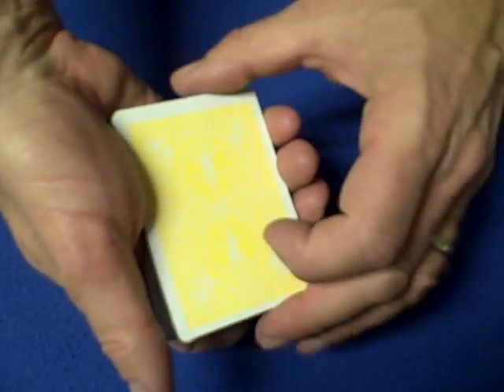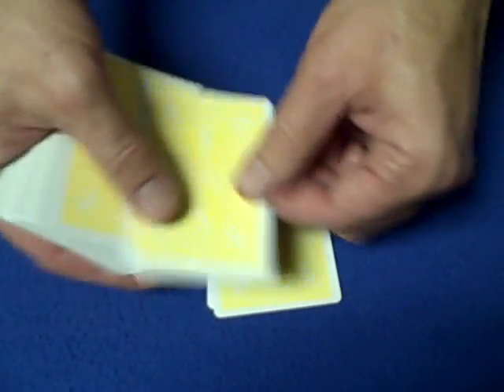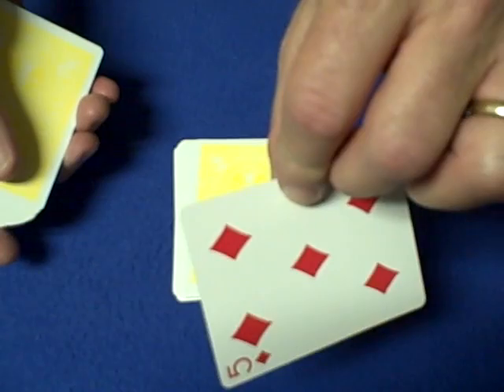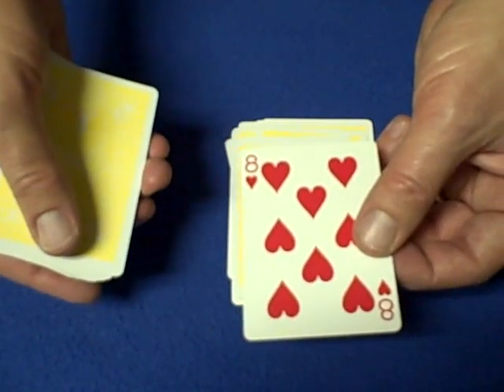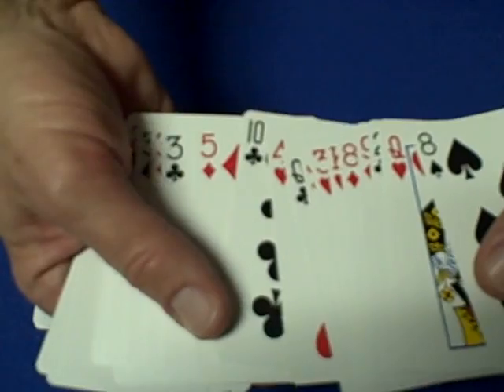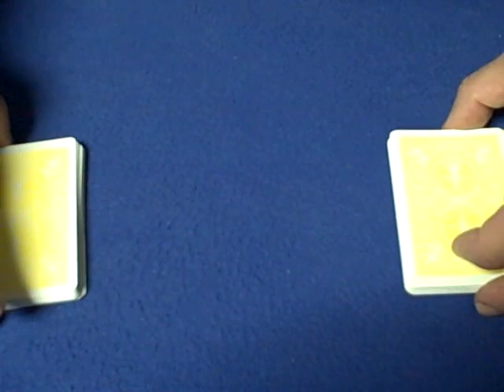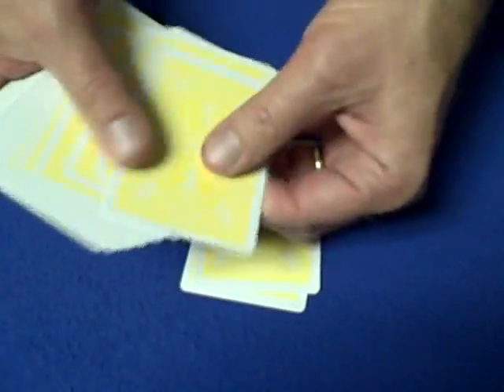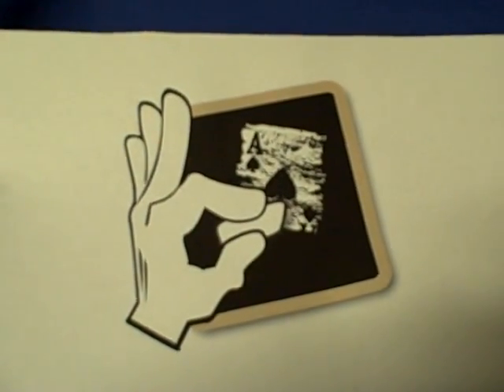Same Place, Same Time - Tutorial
Pretty cool impromptu mathematical card trick revealed in this tutorial.  revealed.